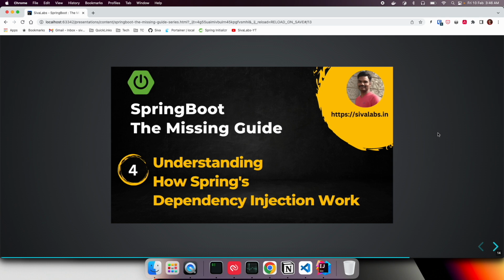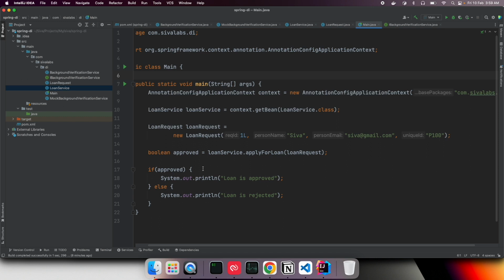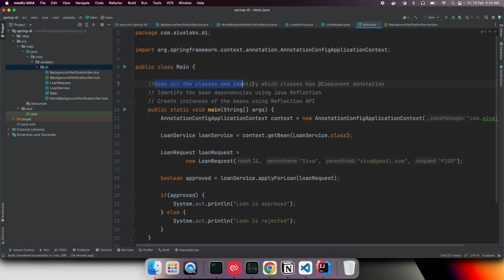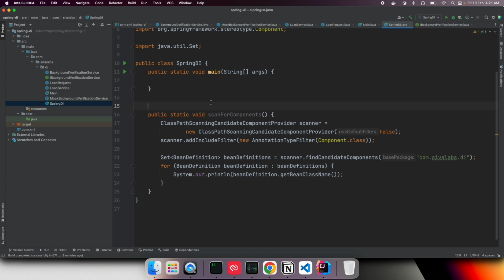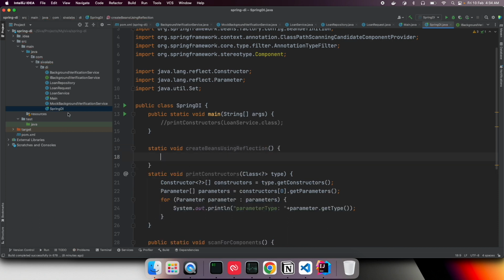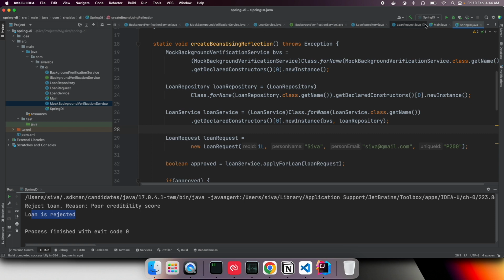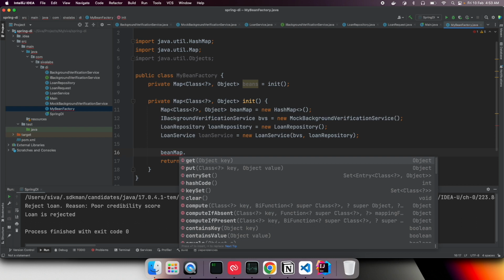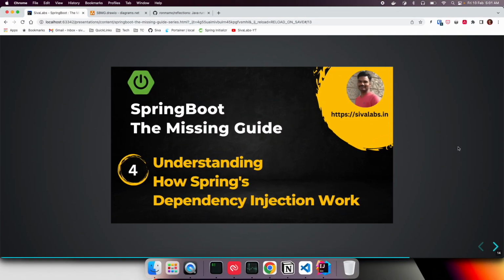Spring Boot In Depth : 4 - Understanding How Spring's Dependency Injection Work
In this video, we are going to deep dive into how Spring's dependency injection works behind the scenes using:
* Classpath scanning for Annotations
* Determining the bean dependencies using Reflection API
* Instantiating the beans using Reflection API

We will also take a look at how we can follow Dependency Injection pattern without using any framework.